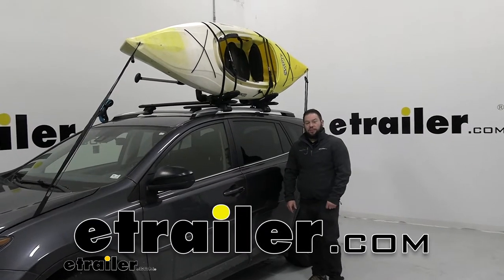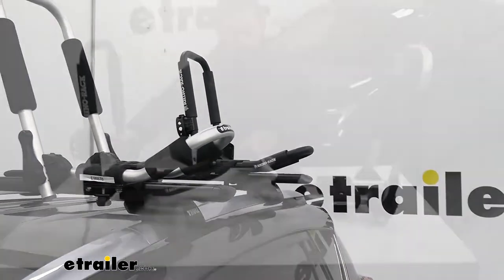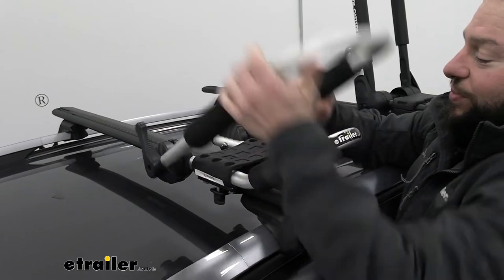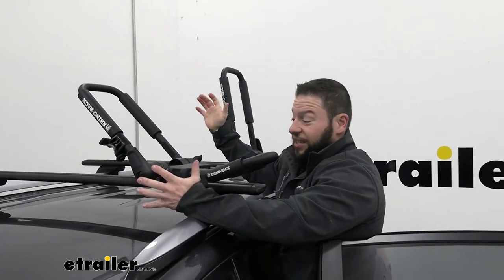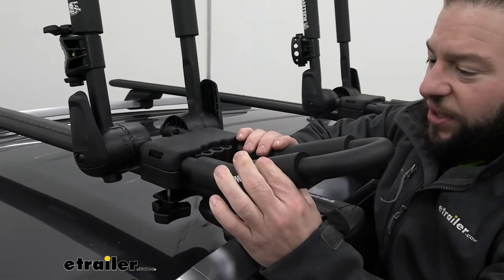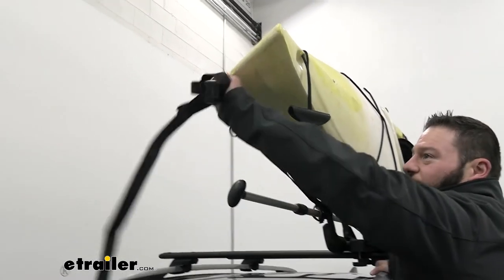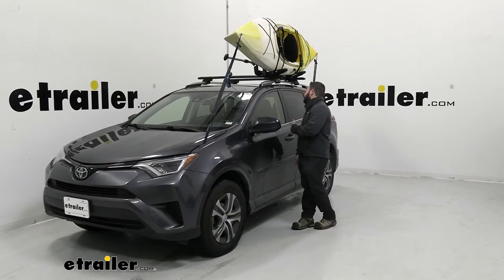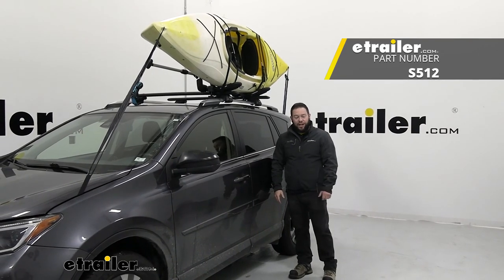etrailer | Rhino-Rack J-Style Folding Kayak Carrier Review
What's up everybody It's AJ, with etrailer.com Today, we're gonna be checking out the Rhino-Rack J-Style Kayak Carrier. It's gonna be a good option to carry one kayak, but it's got a universal fit. Fits on a lot of different roof racks and it's adjustable. So, you can adjust the back cradle forward, all the way. So, let's say you remove the kayak, and you fold that down, it's out of the way, you don't have to remove it from the roof or, if you just need a little more tilt or an angle on it, you can bring it back a little bit, and adjust it to whatever boat or kayak, you're putting up there. Now, it does hold up to 99 pounds, so keep that in mind with whatever kind of kayak you wanna throw on there, before you continue watching.

But let's check it out. This J-Style Kayak Carrier has a couple extra features that the other ones don't. For instance, around the backside, you'll see a paddle holder, so that's nice. So you can get the paddle up and out of the vehicle. You don't have to find another place to store that.

You can see there's still plenty of room with the J-Style, that way it doesn't take up the entire roof versus saddle-style, that kinda sit in the middle. You can't really fit two kayaks. You could probably fit another one of these on there and take two kayaks. But, actually with this one, it has an accessory you can get, you add to it, to put a kayak on the other side. Using the same cradle, you could add another kayak to the other side, so that's kind of a cool option.

If you just start out with one kayak, and you find somebody else you wanna kayak with or whatever, and all of a sudden you need to take two. You can expand this rack to carry two. So I like that as an option, just so you're not stuck with just buying in a whole new rig, just to do that. You can actually add onto it, and invest in it. We have a direct comparison today, with the etrailer J-Style Kayak Carrier.

So we're gonna put that on the table and get right to it and kind of comparing them. So that you'll know what I'm talking about, as we go through the rest of the video. You can take a look at their differences here. And we have them on the roof of the car. So, we can check them out there as well. Keeping them both, upright, like they would be on your roof. We can just go ahead and look at, first off, this part is a little bit longer here. This part of the cradle comes out more, and this one's a little bit more aggressive, of an incline. So, maybe when you're going to load a kayak it's gonna be a little harder, if you're shorter to lift this one up-and-over this, put it down in place. Where this one comes out a little bit longer and has not as aggressive of an incline. So you can probably get it, to right here and then slide it down into place. Now the pads, is next thing I wanna talk about. This one is more rigid, you see it doesn't have any give. Now, this is rubberized still, so when a kayak hits that, it's gonna get it to stop. But it leans against there, so you don't worry about that being, see I can't push that in, at all. If we go to the etrailer one, this one sags a little bit. So you see, I can push down on that, and it moves. So if you have a heavier kayak, it will go down on there and push down that center part. So essentially, it could be resting on just the bolts right here. If it's like a fishing kayak that are heavier, you get that to go down, quite a bit. It looks like the rubber still stays up and above the bolts. So it probably won't scratch it up, but you run that risk, if it is really heavy. Up here on the roof, we're gonna take a look at how it actually folds down. So the etrailer one also folds down. So that's nice when it's not in use, you can get it out the way. However, the system that it uses, these levers has the same teeth and rotation that the Rhino Rack one does. It's just a little bit more aggressive to throw those latches, you see, pushing back on it, takes a little bit. And it has an aggressive snap, when you get there, that one was a little easier, on that side. You move it down, into place like that. You gotta make sure that's lined up, with the teeth like that. Right there, it's folded down and outta the way. Now, some things you might not see is that there's no numbers here. So you can't really know where this one's set. The one thing I liked on the Rhino-Rack one, it has got it numbered, on all these teeth to let you know if you're operating one, I can set this one to five, and automatically know, I gotta put the other one at